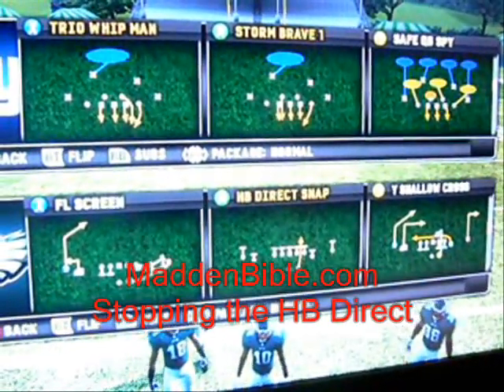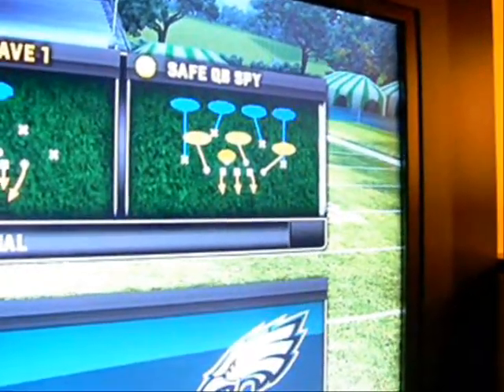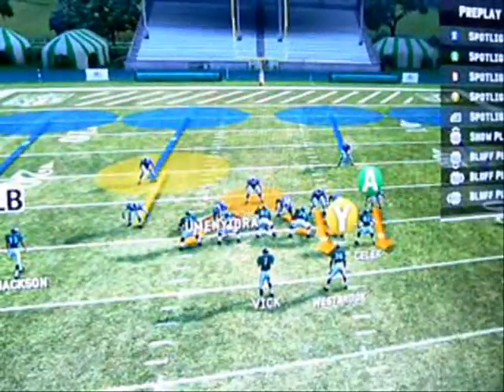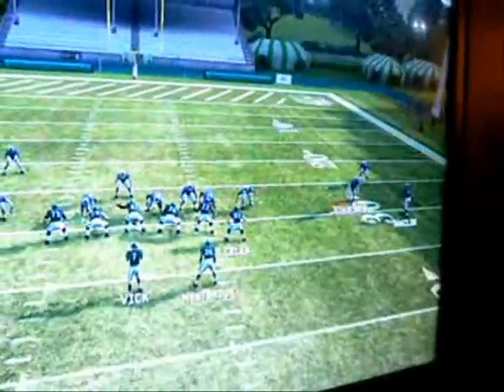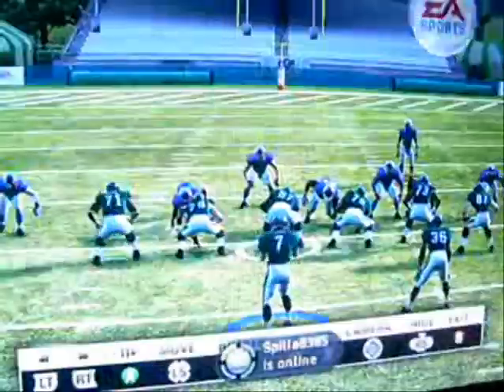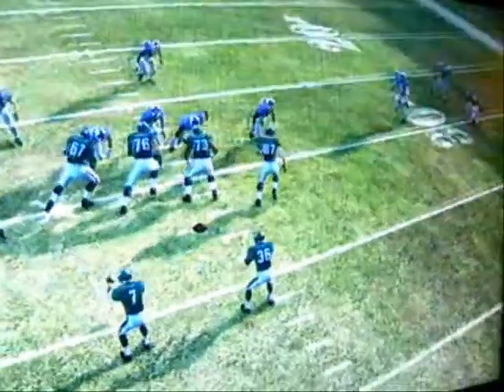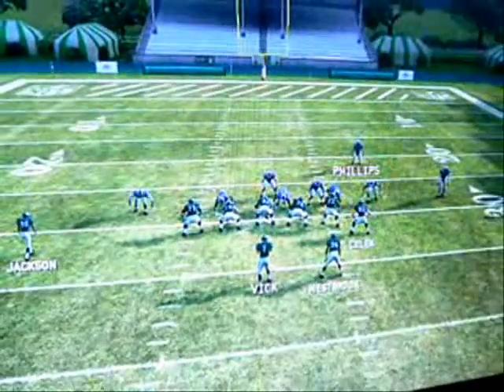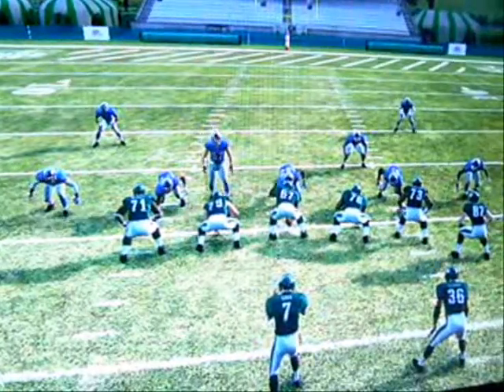Madden 10 Tips By Madden Bible - Stopping HB Direct Snap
The HB Direct Snap is one of the best Madden Money Plays on Offense until now. Our Madden 10 tips will show you how to eliminate this play.

Also check our other videos for more tips and our show "This Week In Madden!"